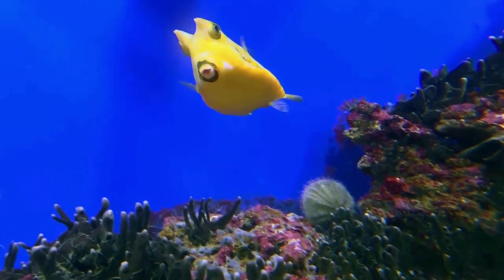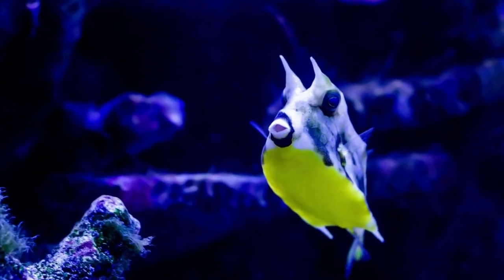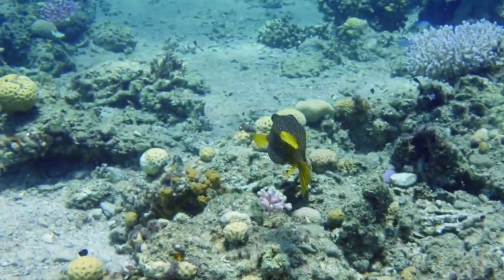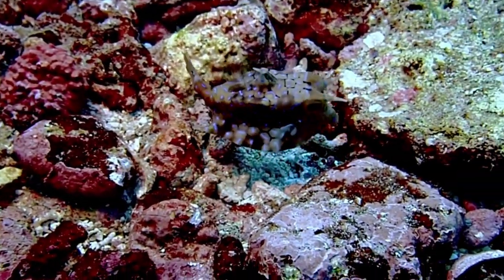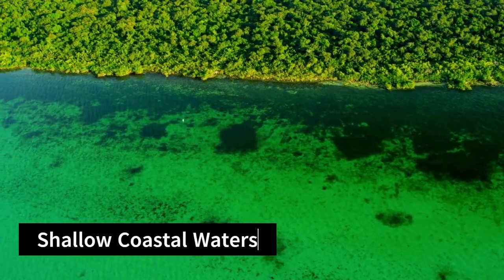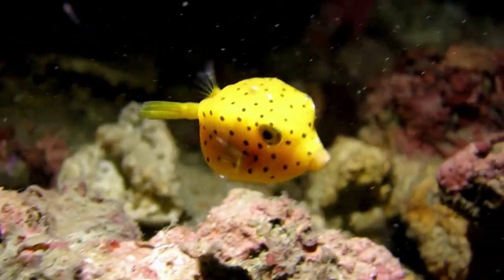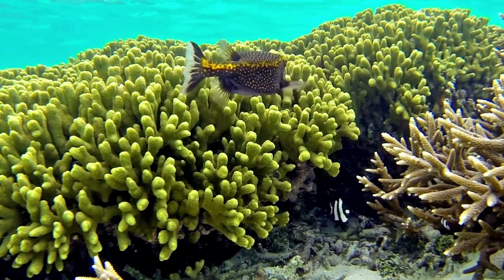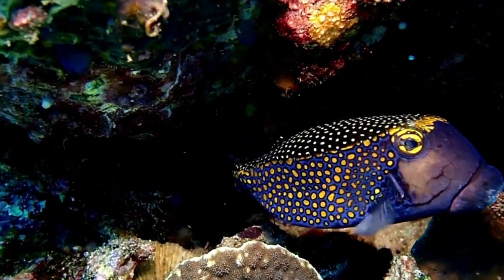Fun Facts about Box Fish || marine life || Marine Biodiversity || aquarium fish || boxfish care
In this captivating underwater journey, we dive deep into the mesmerizing world of boxfish. These remarkable creatures, known for their unusual boxy shape and vibrant colors, are a true wonder of the sea. Join us as we explore their unique characteristics, behavior, and their vital role in coral reef ecosystems.